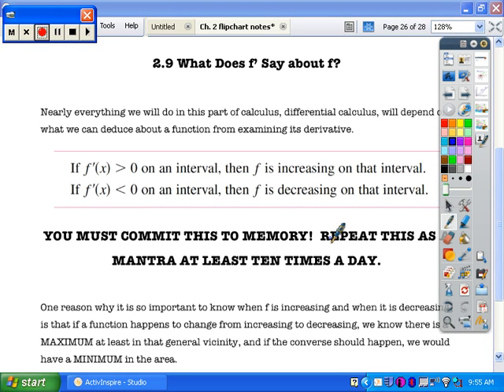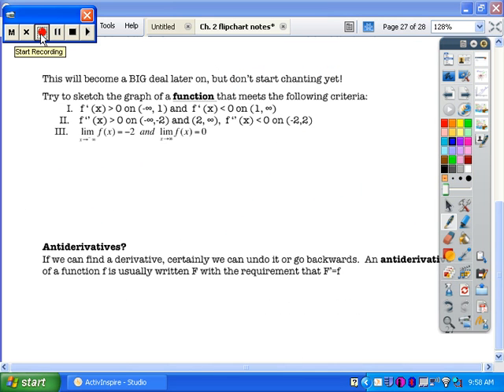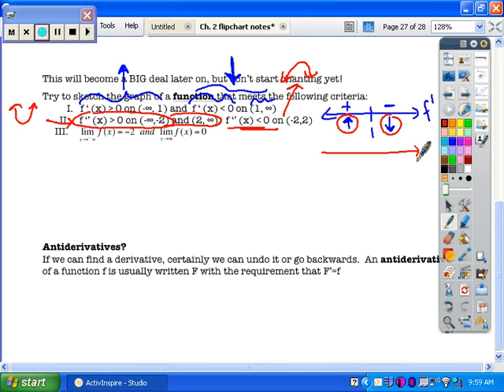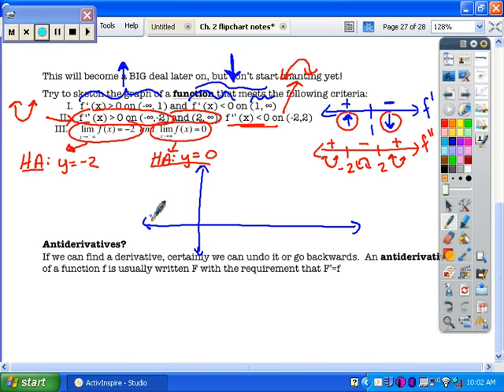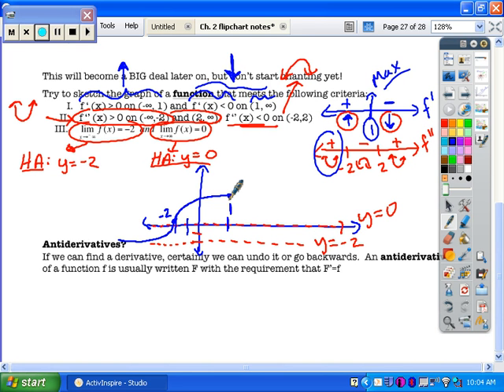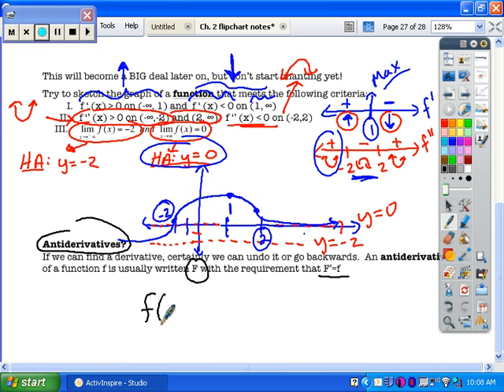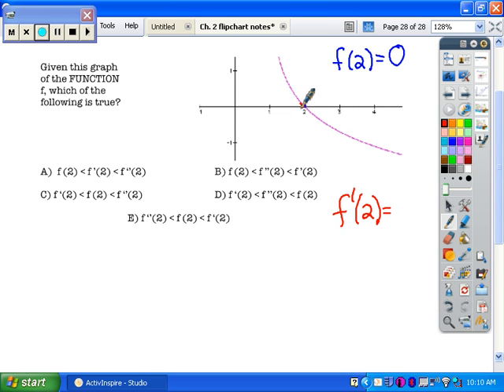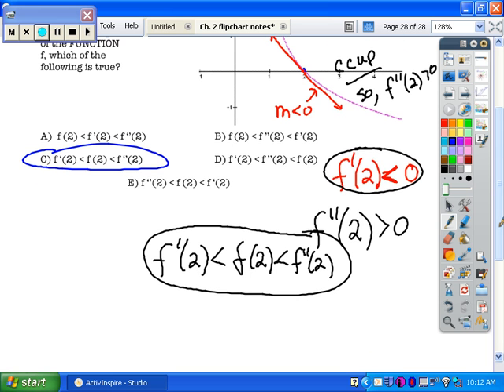2.9 Lecture - What Does f' Say About f? - AP Calculus